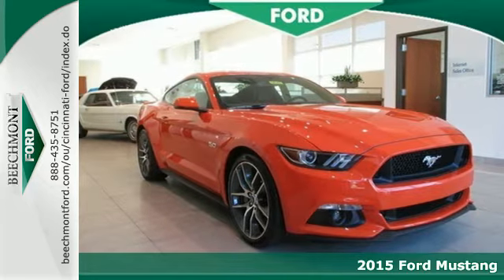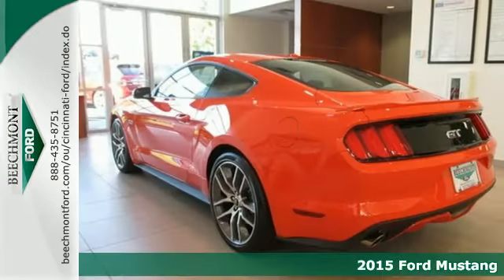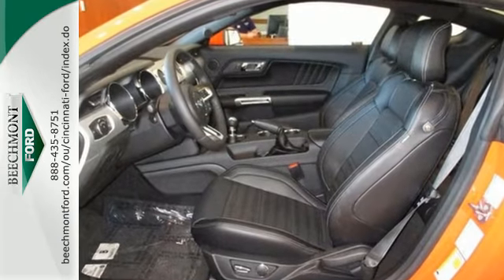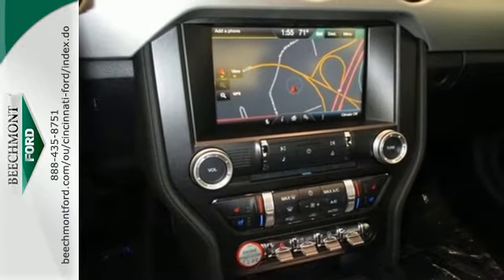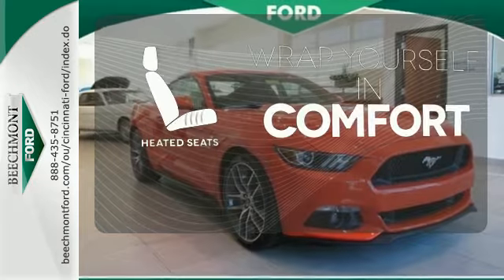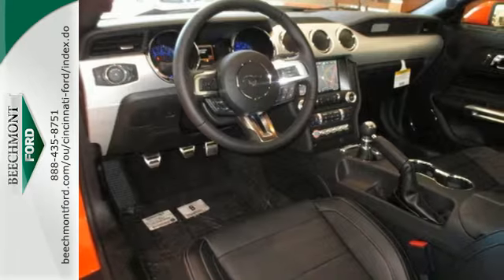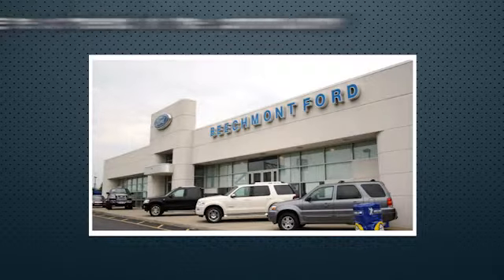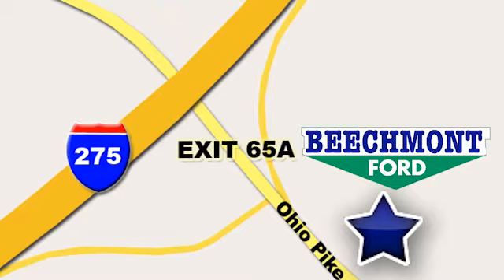2015 Ford Mustang Cincinnati Dayton, OH C15-151 - SOLD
Year: 2015
Make: Ford
Model: Mustang
Trim: GT Premium
Engine: 8 Cyl. 5.0 L
Transmission: Manual
Color: Competition Orange
Interior: Ebony
Stock #: C15-151
VIN: 1FA6P8CF1F5317632

Address:
600 Ohio Pike